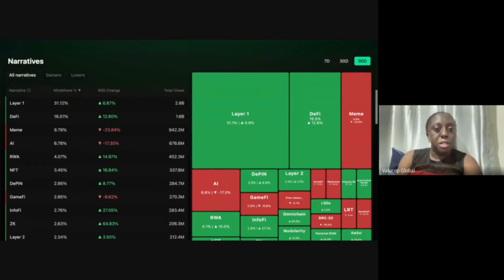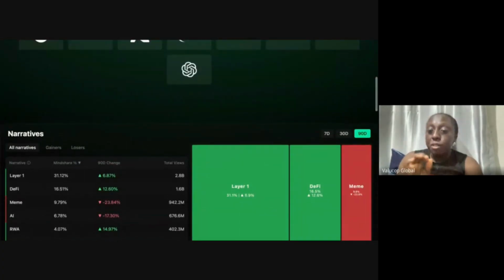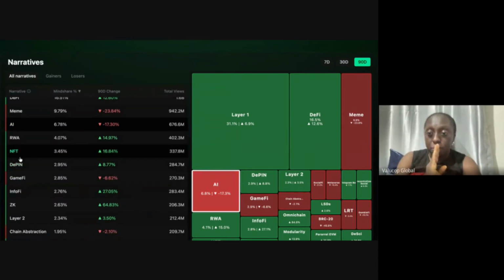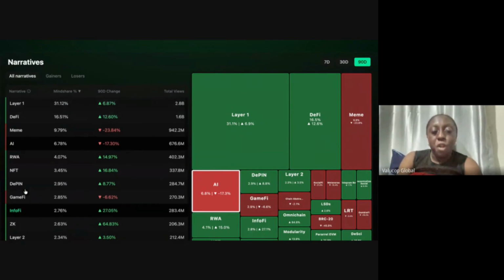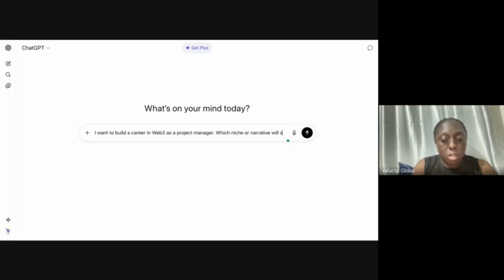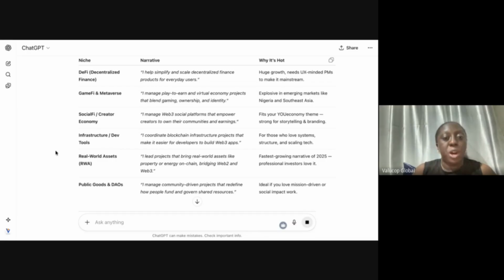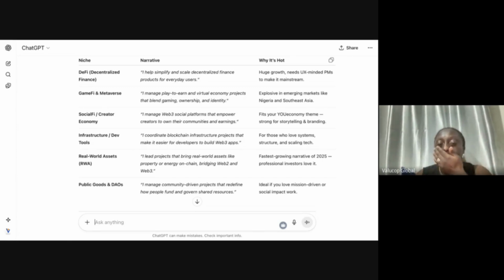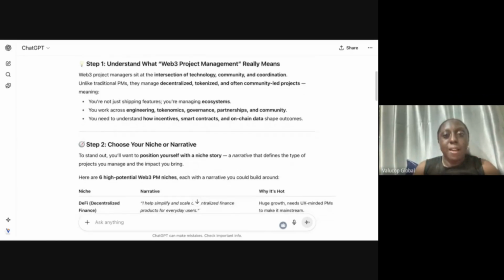Why Web3 Beginners Can Achieve FAST Career Success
Are you ready to future-proof your career and tap into high-paying global opportunities in Web3?

In this first session of our Web3 Career Advancement Series, you’ll discover the evolution of the internet — from Web1 to Web2 to Web3 — and learn why now is the perfect time to transition your skills into the decentralized tech industry.

You’ll understand how to identify your niche, build proof of work, and position yourself for borderless, remote jobs in marketing, project management, and product roles within blockchain, AI, DeFi, and more.

✅ Watch till the end to complete your first Web3 assignment.
✅ Join the Valucop Web3 Career Program and start your transition journey today!